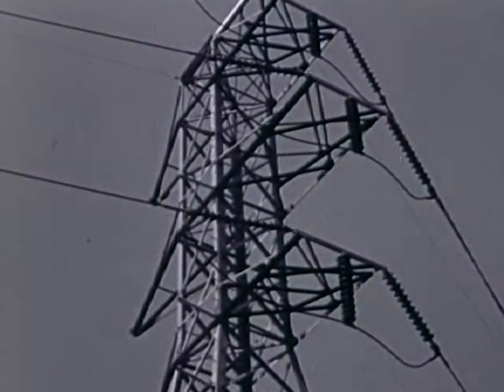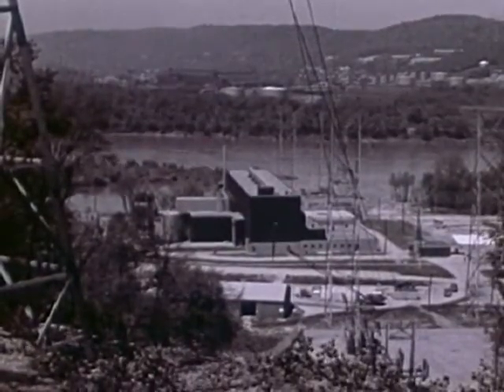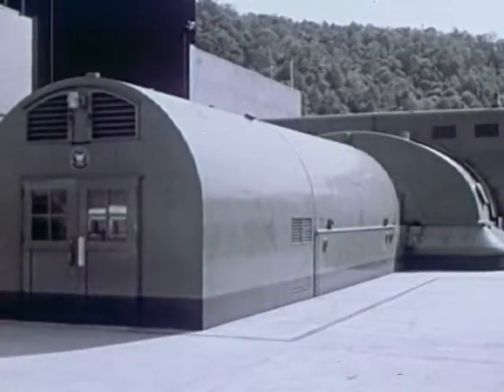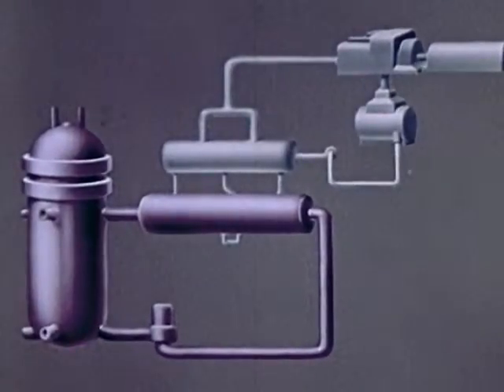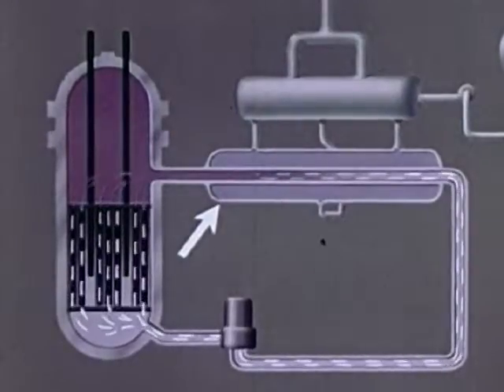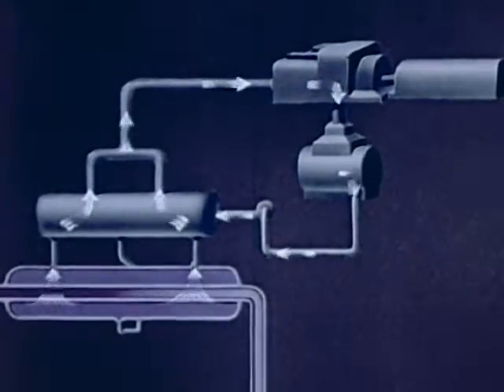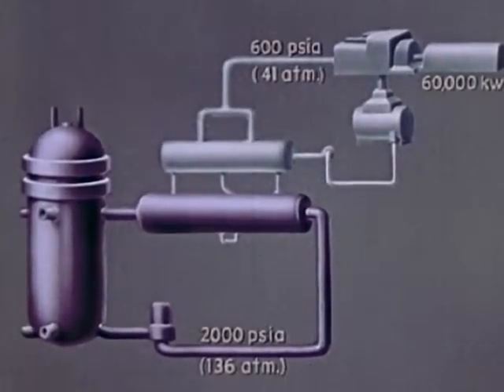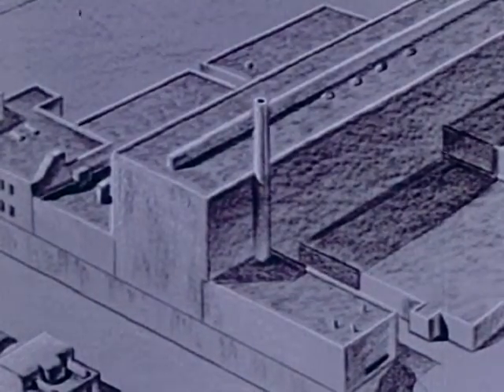Atomic Power at Shippingport, part 1, 1958, Civil Defense Government Film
A tour of the first commercial nuclear power plant.  Apparently the Shippingport reactor had quite a long life and was finally stopped in the late 70's. The utilization of oxidized uranium must have been highly cost effective, seeing as how millions of pellets were created for seed fuel.  This film documents in great and technical detail the building of the first nuclear power plant at Shippingport, Pennsylvania.

for titles like these published on DVD